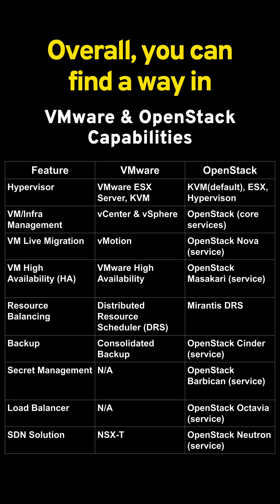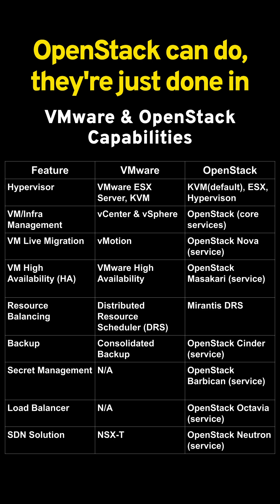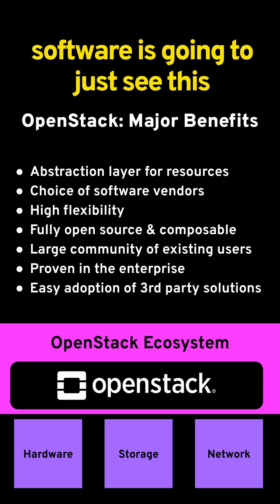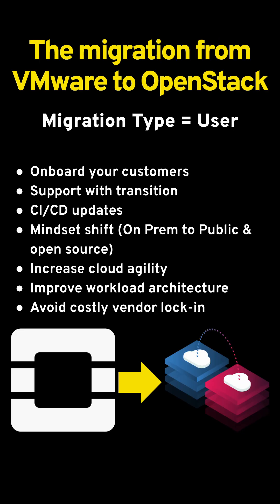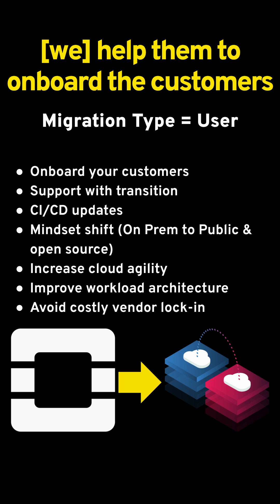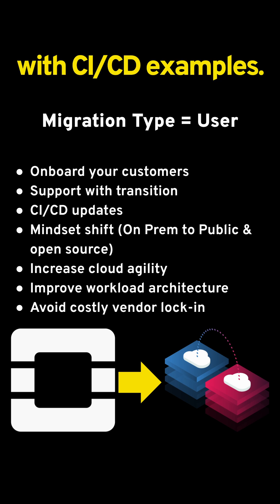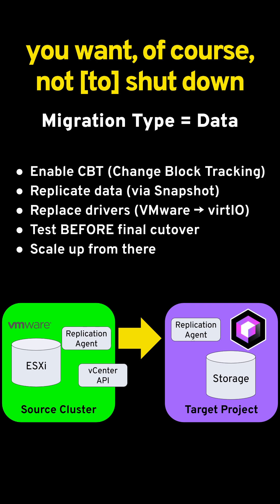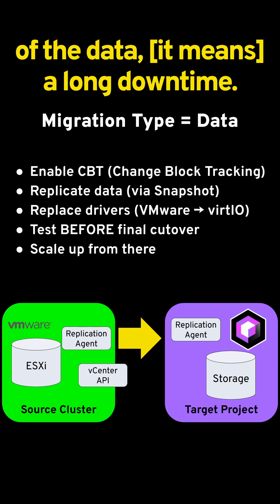VMware vs OpenStack (AKA: On Prem vs Open Source): Key Differences and Benefits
Discover the differences between, and key benefits of VMware vs OpenStack in this quick comparison webinar clip. Learn how both platforms achieve similar results with different approaches, and explore the major benefits of migrating from VMware to OpenStack, including its powerful way of interacting with the abstraction layer for resource and automation management.

This excerpt highlights the essential types of VMware to OpenStack migrations: user migration and data migration. If you’re considering moving from VMware to OpenStack, this video is a must-watch for understanding the basics. And, if your team or Org is planning to migrate your workloads in the near future, the full presentation linked to this Short will help you get the most out of your open source-based cloud infrastructure.